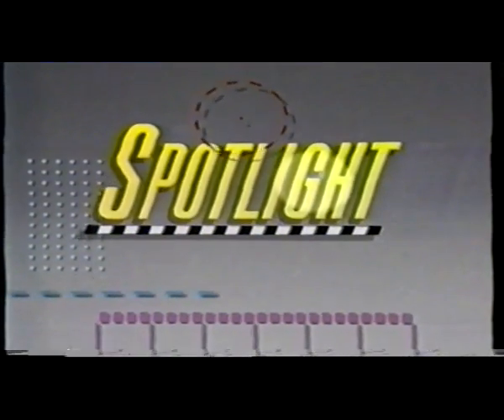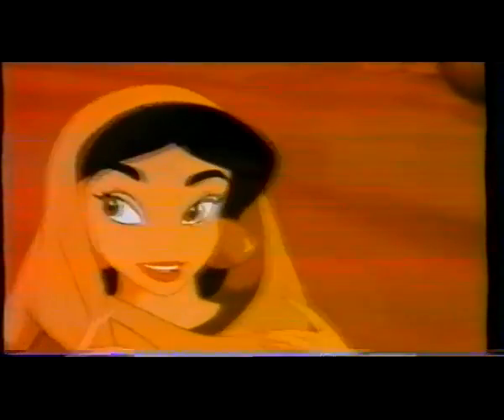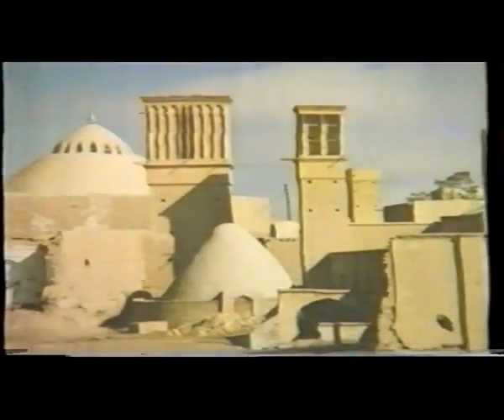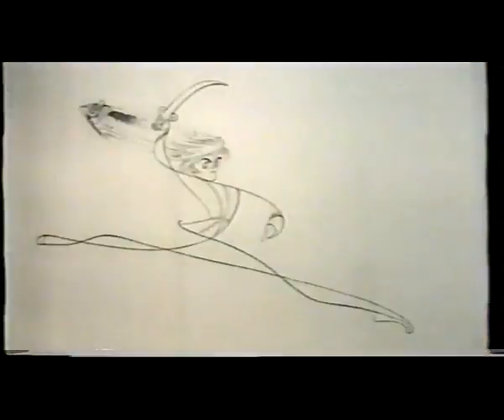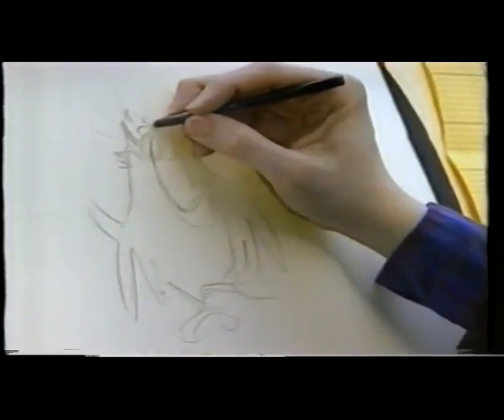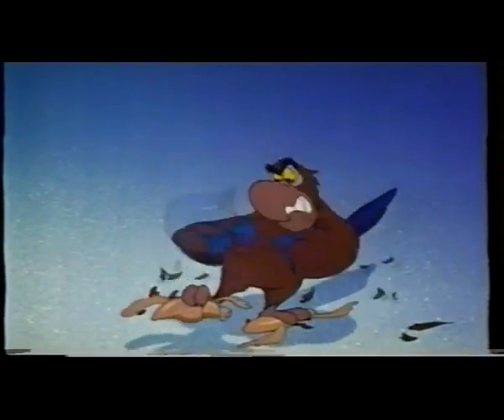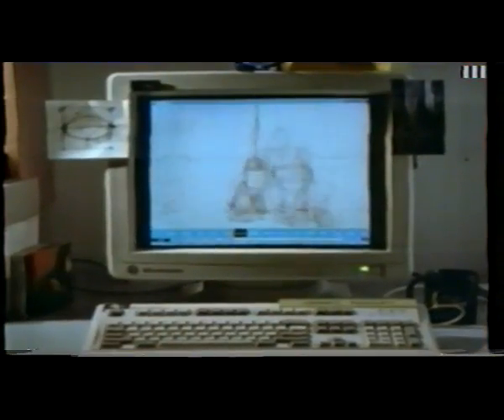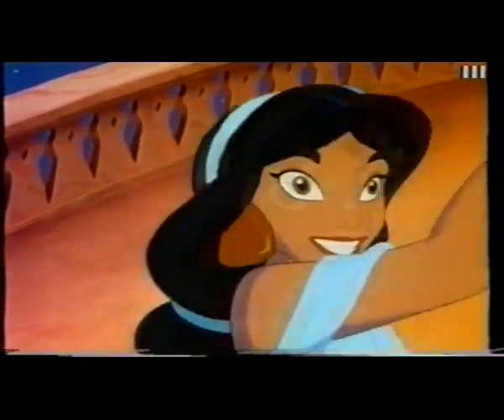Aladdin - Behind the scenes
Behind the scenes of Disney's 31st Animated feature, Aladdin.
Interviews with Glen Keane, Eric Goldberg, and Tim Rice.